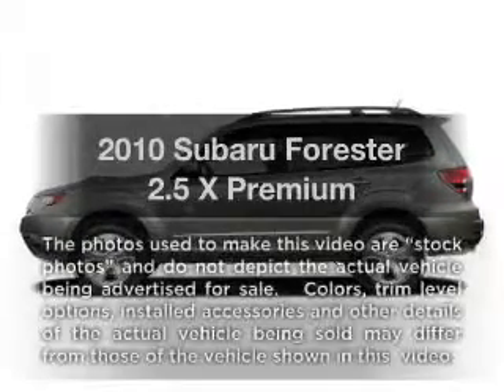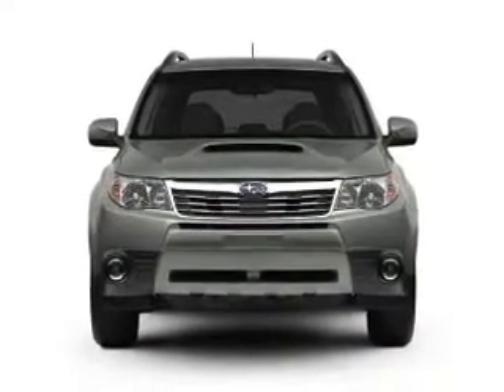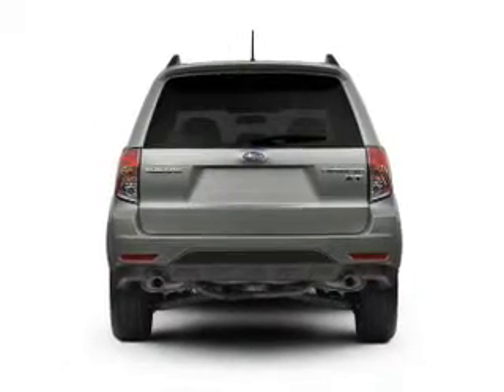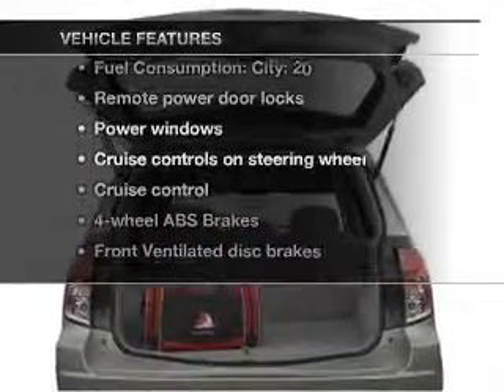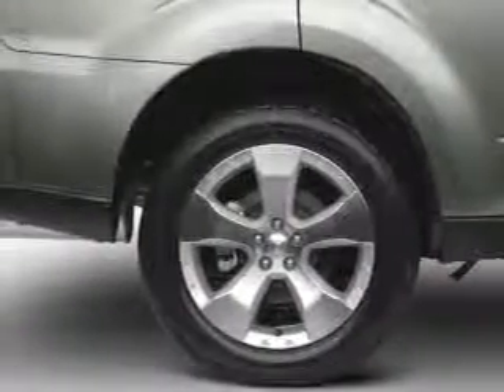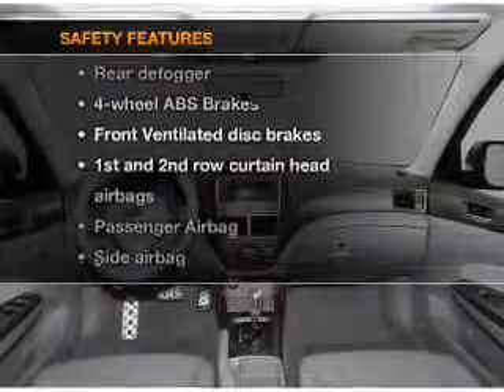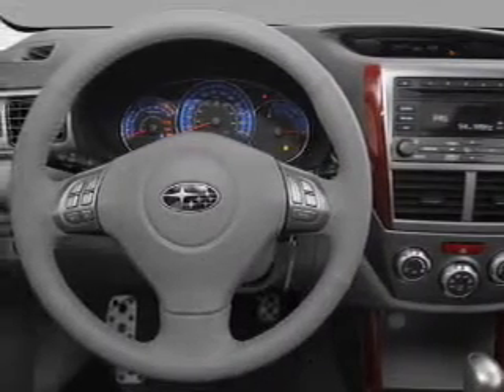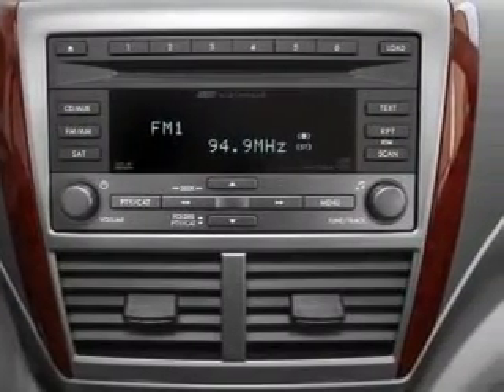2010 Subaru Forester - ARLINGTON MA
Year: 2010
Make: Subaru
Model: Forester
Trim: 2.5 X Premium
Engine: 2.5 liter H4 16 valve
Transmission: 4-Speed Automatic
Color: Red
Mileage: 23295
Address:
1125 MASSACHUSETTS AVE